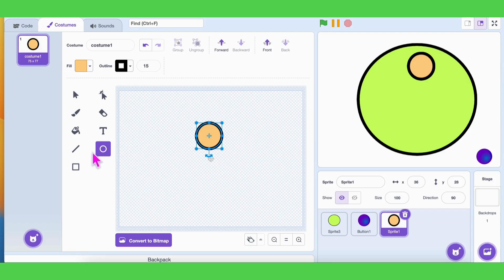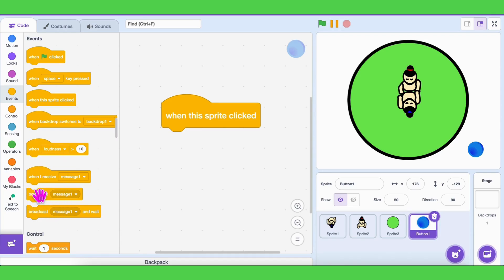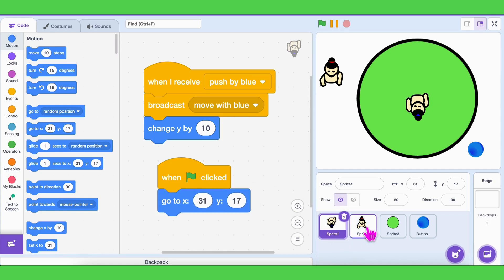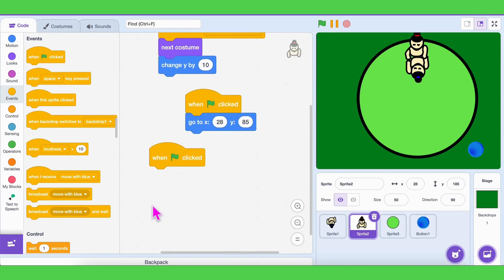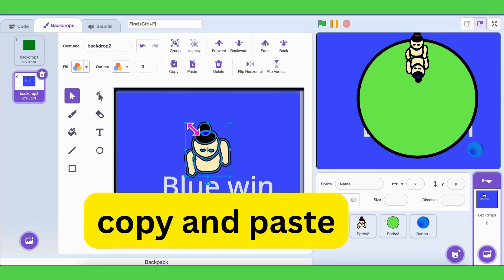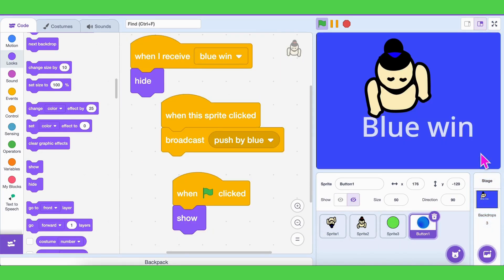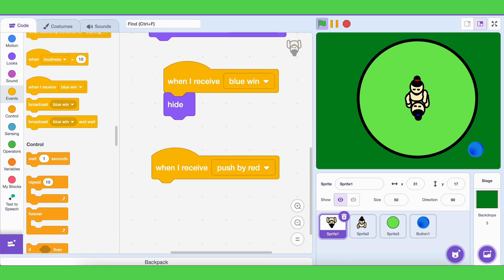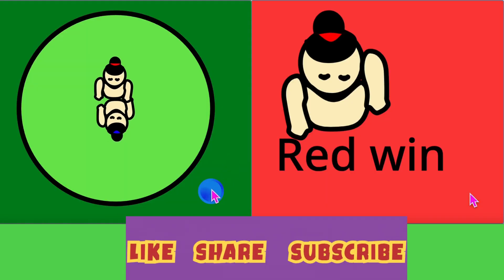Scratch Game Tutorial: Sumo Wrestling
Why Sumo Games in Scratch Are EASIER Than You Think
Learn why creating Sumo games in Scratch is easier than you think! This video covers game development basics and Scratch programming for beginners.
🎮 What You'll Learn:
• How to create sumo wrestler sprites
• Coding movement and controls
• Adding collision detection
• Implementing game rules and scoring
• Making your game fun and interactive

⏱️ Timestamps:
0:00 - Introduction to Sumo Fighting Game
0:09 - Adding Sumo Wrestler Sprites
0:51 - Player Movement Controls & Collision Detection
1:46 - Setting Up Starting Positions
2:07 - Creating Punch Animation
2:24 - Coding Win Conditions & Scoring
4:27 - Programming AI Bot Opponent
5:20 - Bot Win Detection Logic
5:52 - Final Game Showcase & Next Steps

📚 Perfect for kids learning to code, Scratch beginners, and anyone interested in game development!
Check this product :
Rechargeable Pocket Video Game